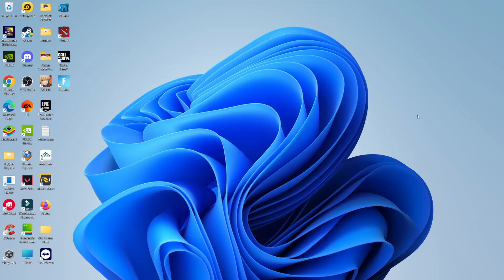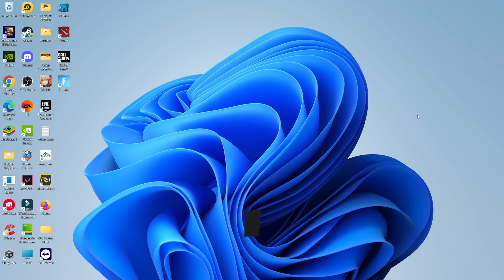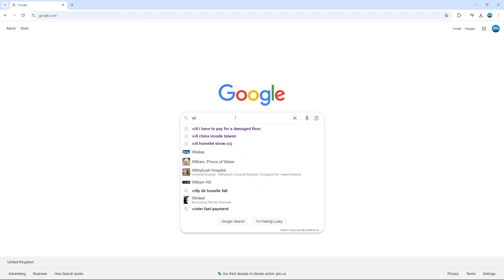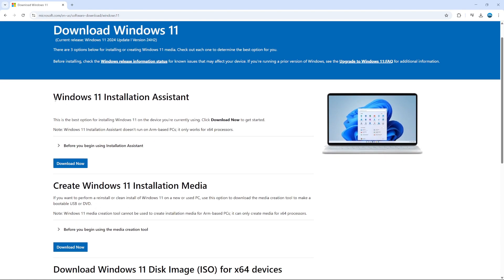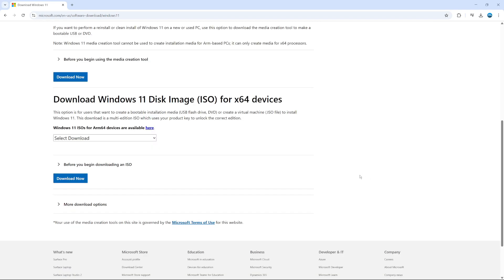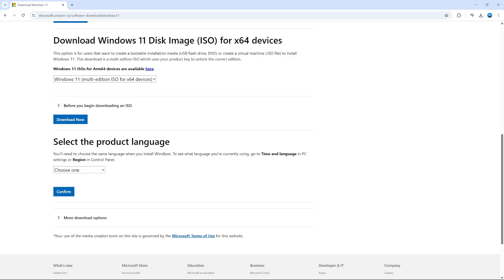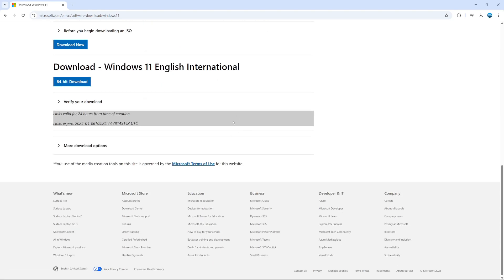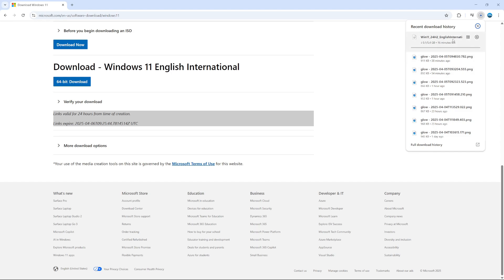How To Download Windows 11 ISO File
In this video, we’ll show you how to download the Windows 11 ISO file quickly and easily. Whether you're planning to upgrade your current system or create a bootable USB drive, we’ll walk you through each step of the process. You’ll learn how to navigate the official Microsoft website, select the right version for your needs, and troubleshoot any issues that may arise during the download. Join us as we explore the exciting features of Windows 11 and get your PC ready for the upgrade!

 ✨Recommended VPN: ✨

Thanks!